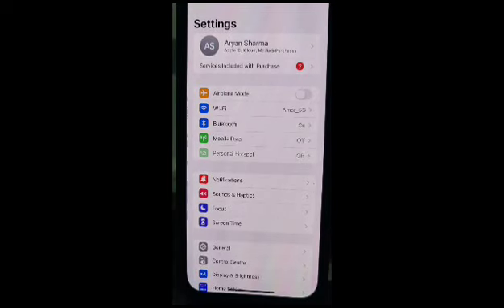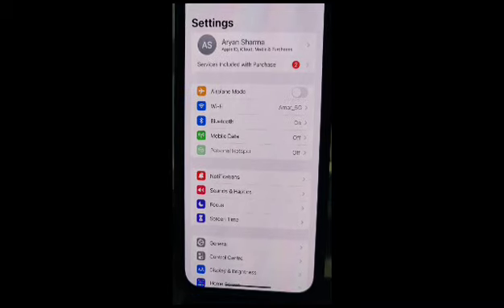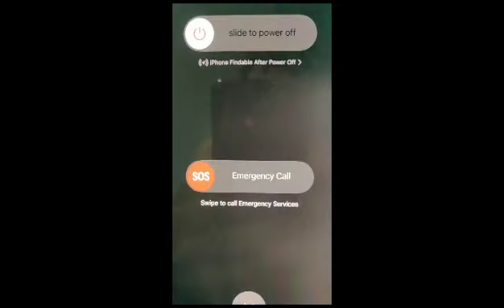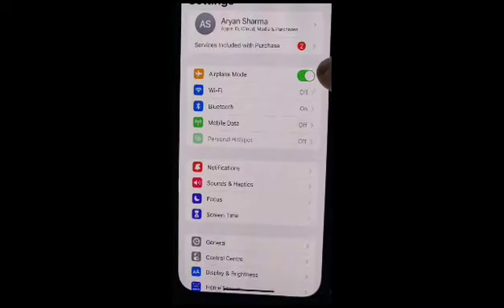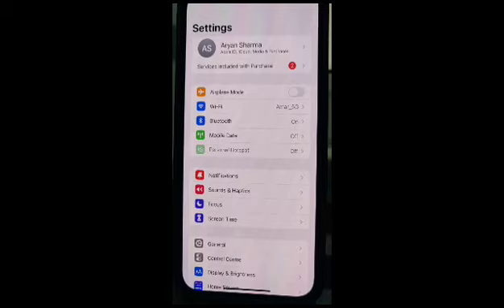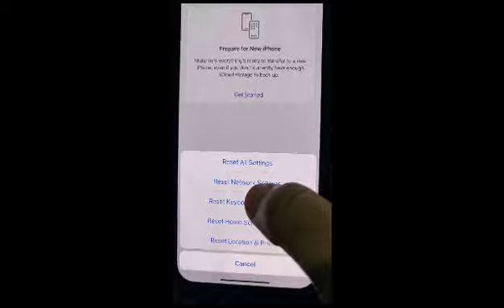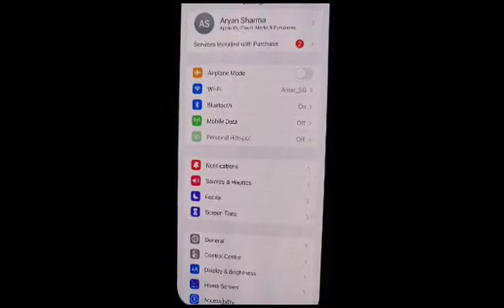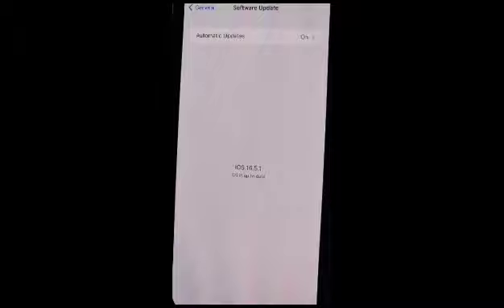How to Fix WiFi Icon Grayed Out on iPhone [iOS 16.5.1] | iPhone Wi-Fi Not Turning on! (2023)